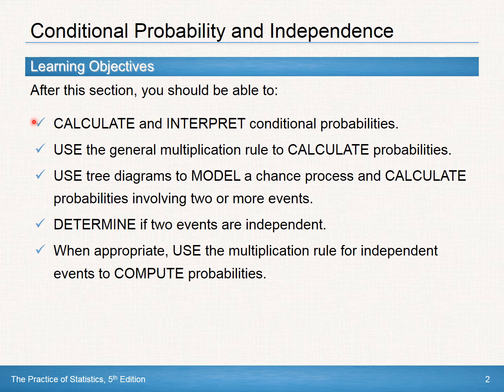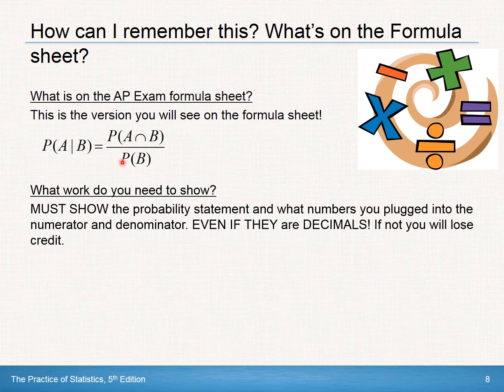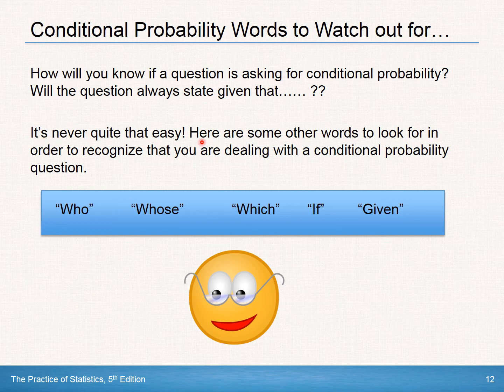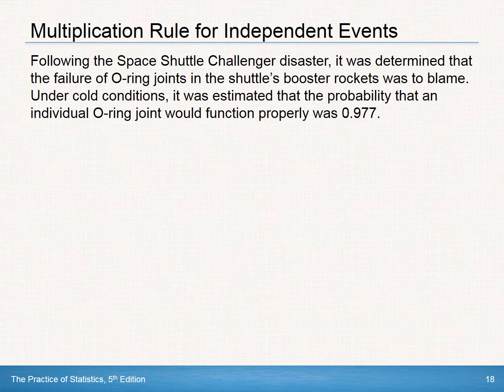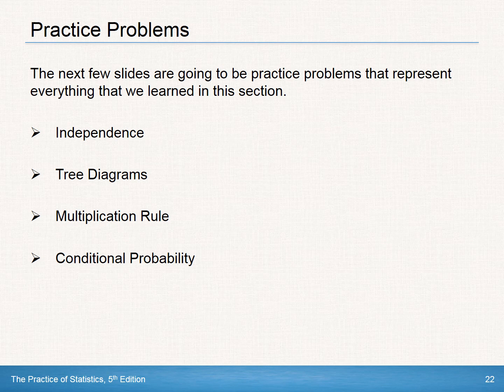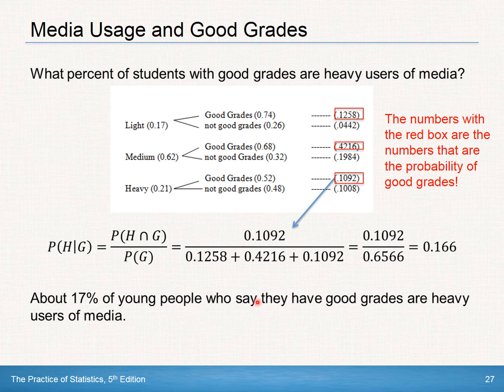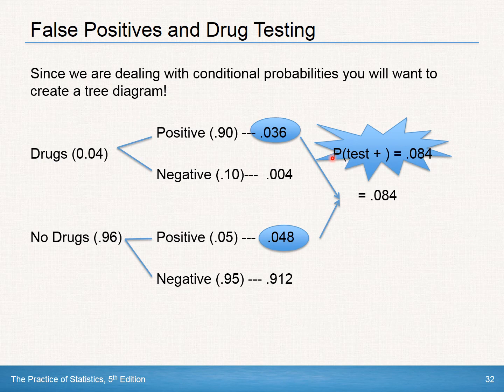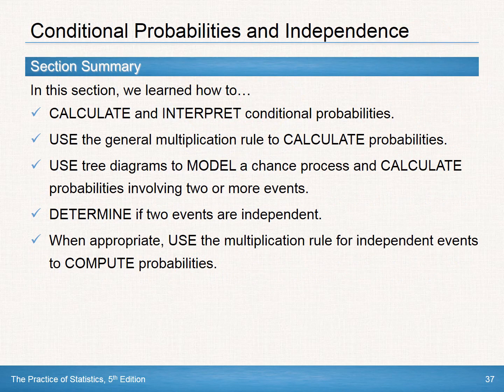4 2 Content Conditonal Probability and Independence